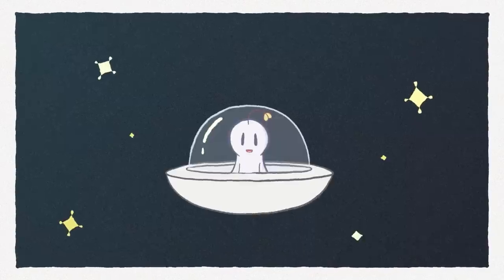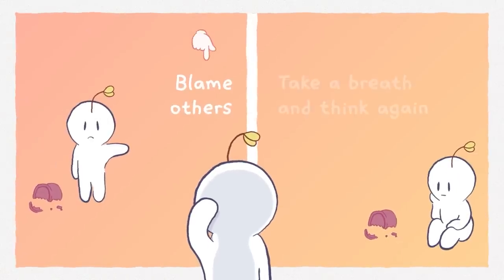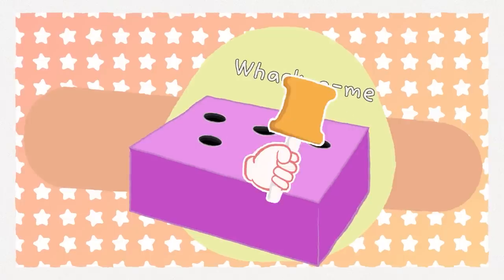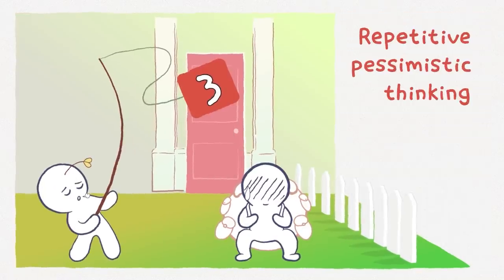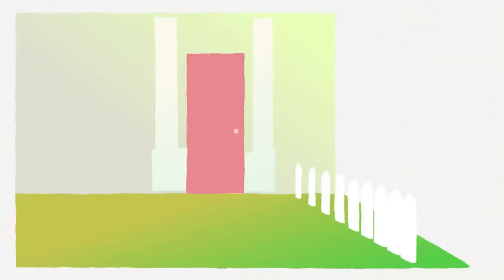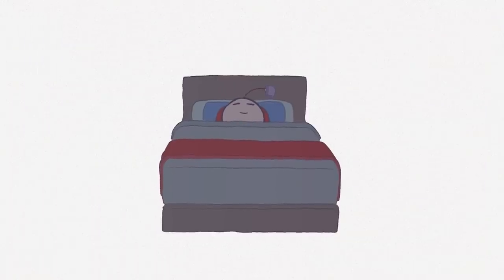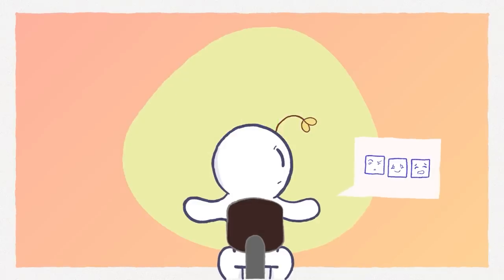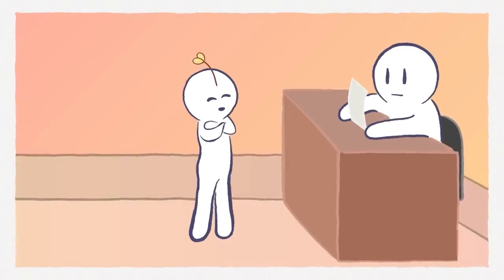If You Want To Be Happy And Live Long, Give Up These 6 Habits!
You’ve probably heard “Live long, and prosper”, the famous salute from Star Trek. Your life span may seem beyond your control, but identifying and giving up some common toxic habits can have psychological improvements, which can allow you to be happier, and live longer.

Do you have bad habits that might be damaging your brain? Give this video a watch to find out

Writer: Max Cabrera
Script Editor: Caitlin McColl
Script Manager: Kelly Soong
Animator: Manu (new animator)
YouTube Manager: Cindy Cheong

References
Jacobson, S. J. (2015, September 10). Why we put the blame on others – and the real cost we pay. Harley Therapy™ Blog.

Kartalova-O’Doherty, Y., & Tedstone Doherty, D. (2010). Recovering from recurrent mental health problems: giving up and fighting to get better. International journal of mental health nursing, 19(1), 3–15.

Self-hatred and destructiveness. Mind. (n.d.). Retrieved from mind.se/en/information/related-conditions/self-hatred-destructiveness/

Spinhoven, P., Hemert, A. M. V., & Penninx, B. W. (2018, August 10). Repetitive negative thinking as a predictor of depression and anxiety: A longitudinal cohort study. Journal of Affective Disorders.